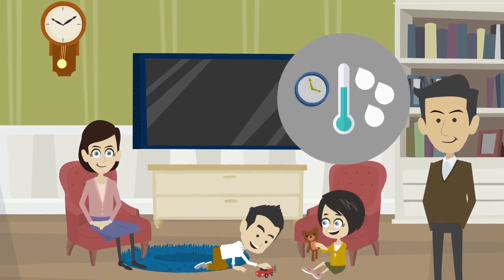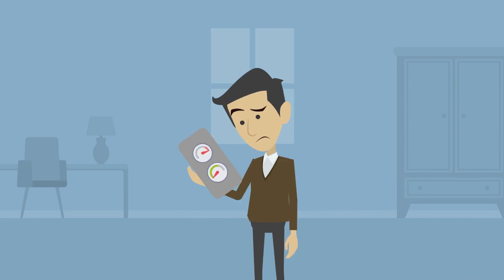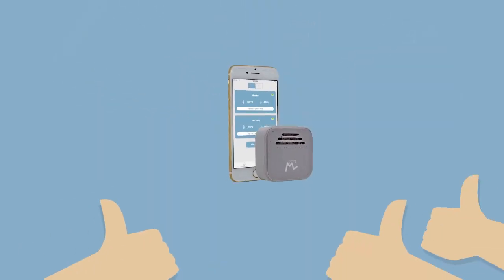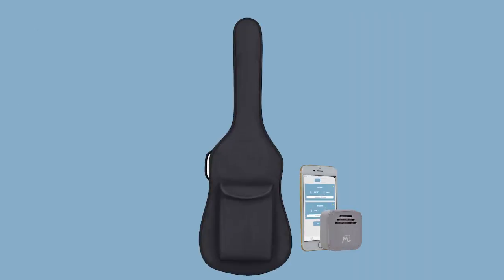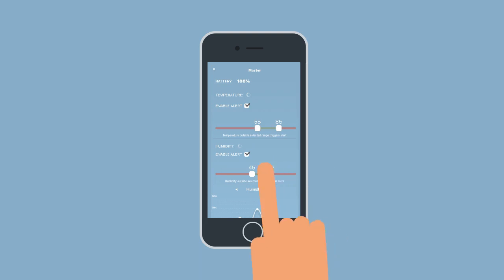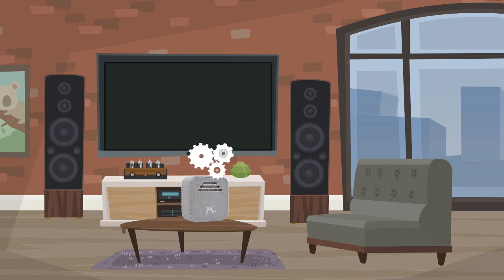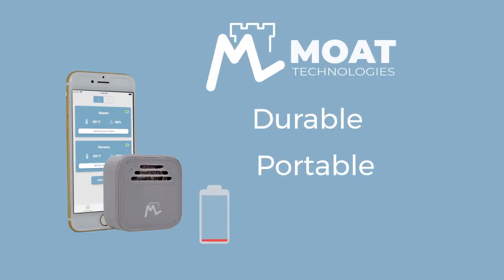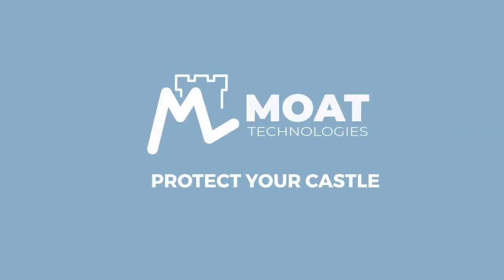The Moat Smart Climate Sensor - Protect Your Castle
The world can be a scary place, which is why at Moat we are committed to putting as many of your fears to rest as we can. The Smart Climate Sensor is designed to help you create the perfect climate for your home, nursery, wine cellar, guitar case, or wherever you need.

⚡ Accurate Temperature & Humidity Gauge - Moat uses only high quality components so you get the best possible performance
🔋 Portable and Long Lasting - The sensor is small, lightweight, and has a one year battery, so you can use it anywhere
😁 Worry Free - Setup temperature and humidity alarms so you don't have to worry about your room, nursery, freezer, incubator, crawlspace, greenhouse, cigar box, wine cellar, or wherever is most important to you
📱 Beautiful iPhone Compatibility - The iOS only app is built with simplicity in mind. Beautiful graphs, data logger, and easy to setup and use interface
📶 Long Range Bluetooth - The sensor utilizes BLE's ultra long range technology so you can place it anywhere. 100 meters with no obstructions